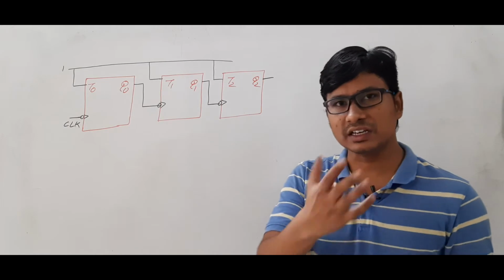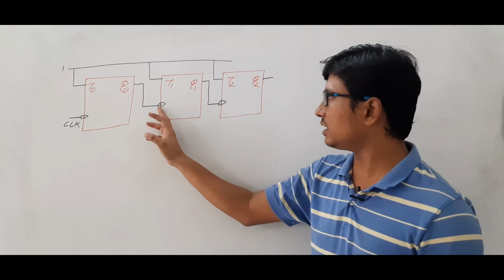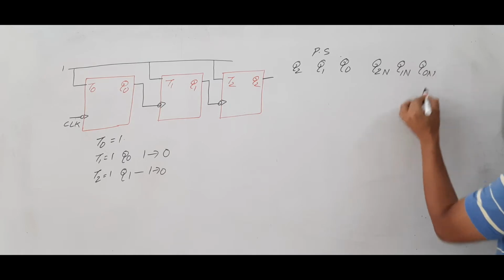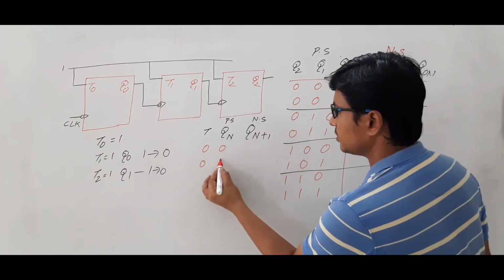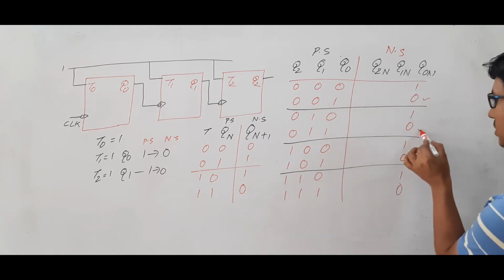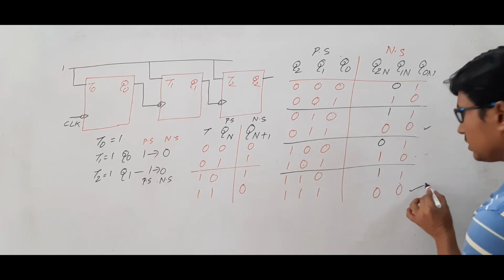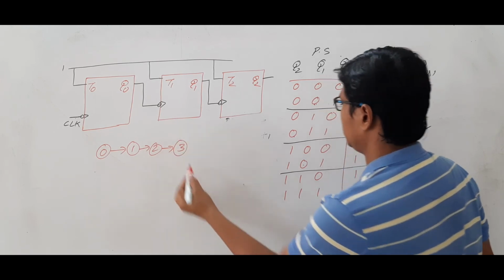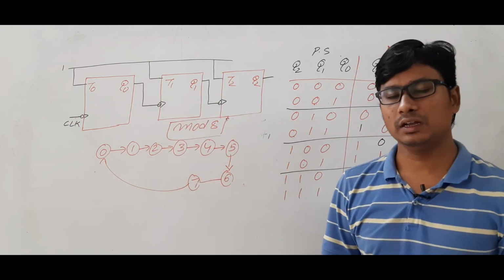L 77: MOD 8 RIPPLE UP COUNTER | ASYNCHRONOUS COUNTER | DIGITAL LOGIC DESIGN | GATE CSE LECTURES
In this video, I have discussed mod 8 ripple up counter
00:00 - Introduction
01:08 - Synchronous vs asynchronous counter
02:04 - Working process
03:39 - Truth table
04:55 - Characteristic table of T flip flop
08:48 - Transition diagram